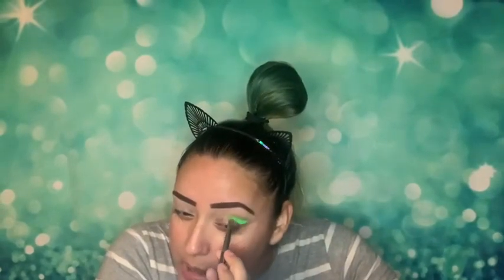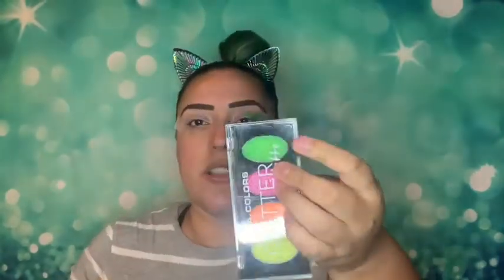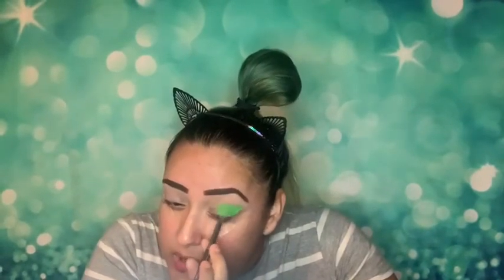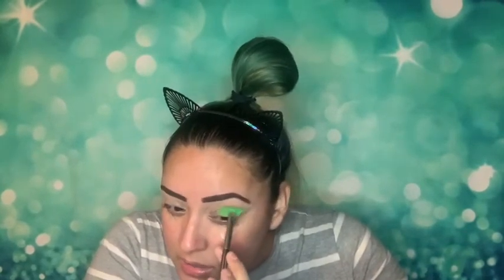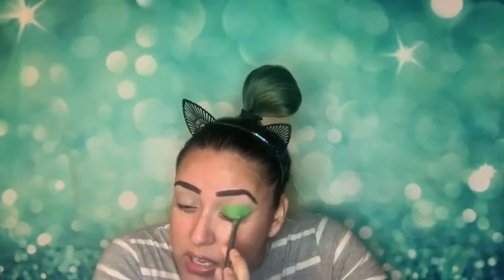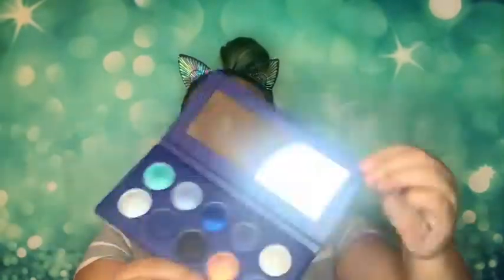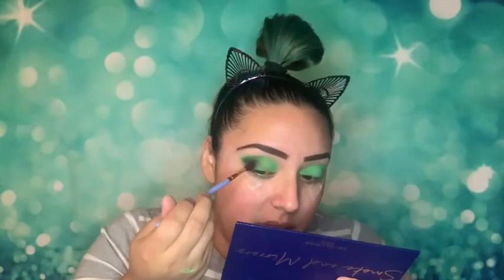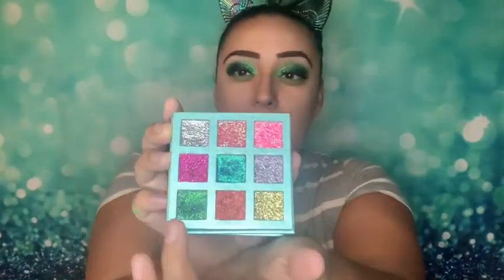Neon Green UV eyeshadow review Monique Boulé eyeshadow